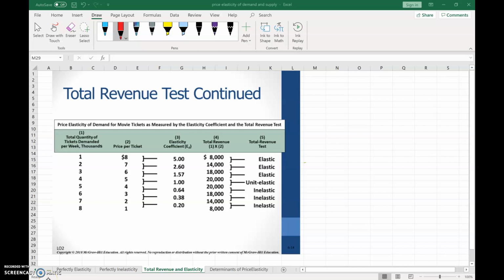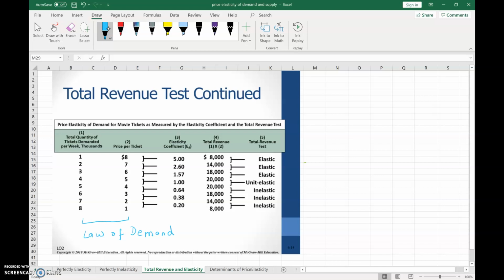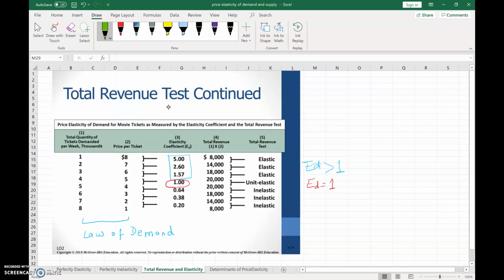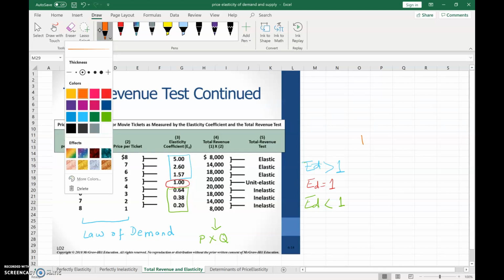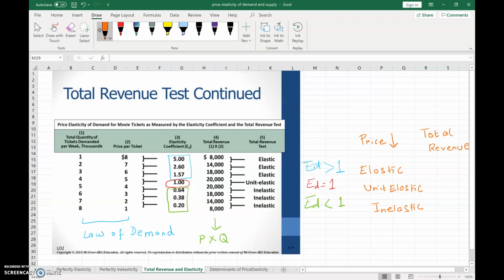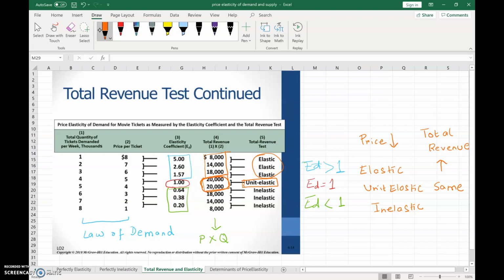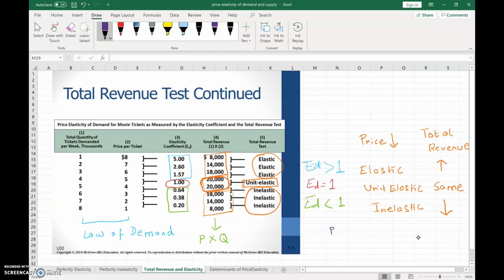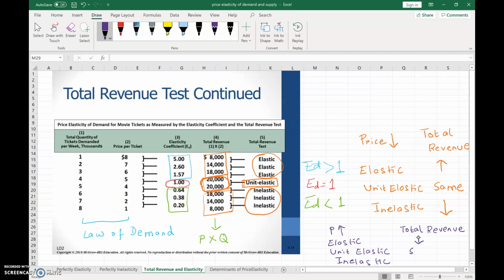Total Revenue and Elasticity